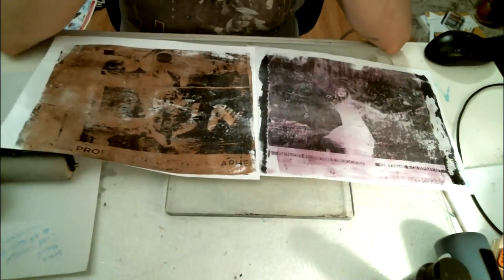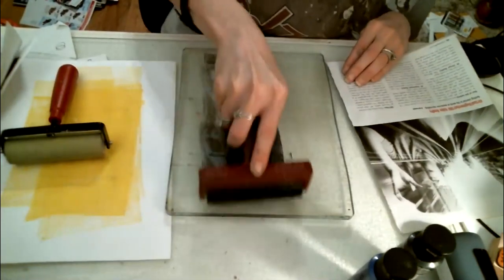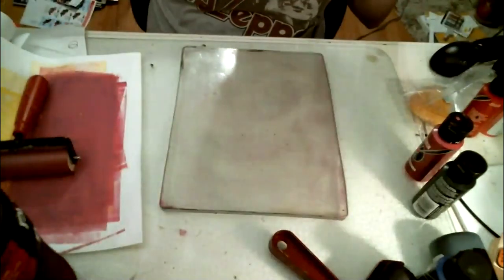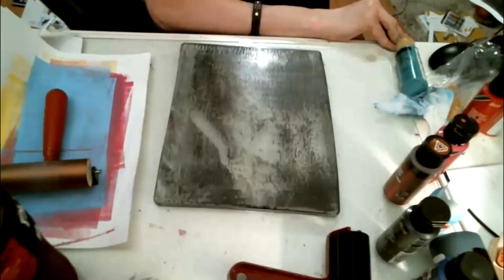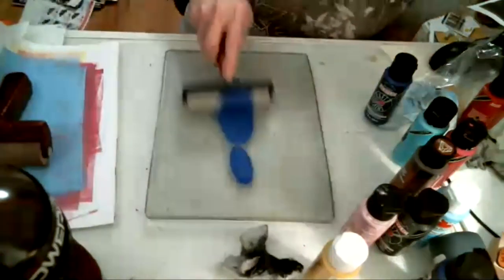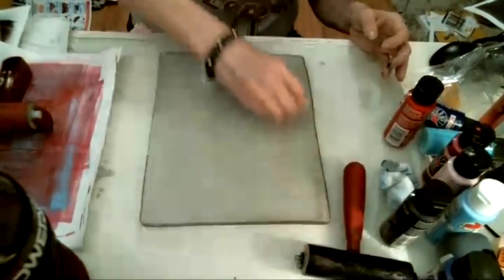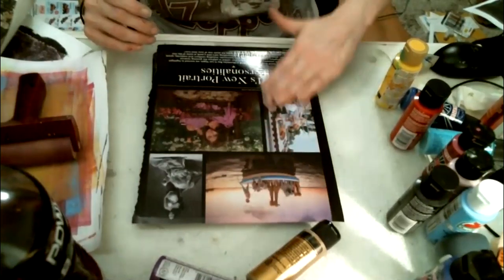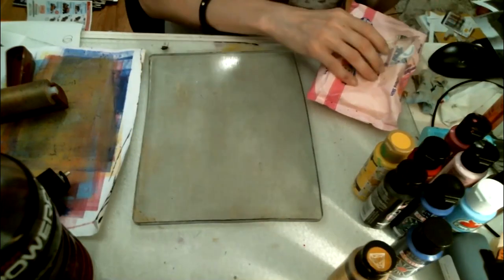How To Gelli Plate Transfer